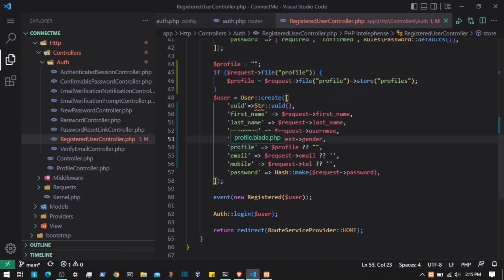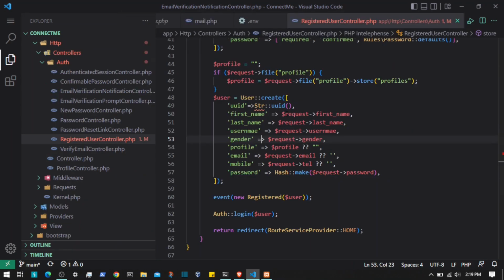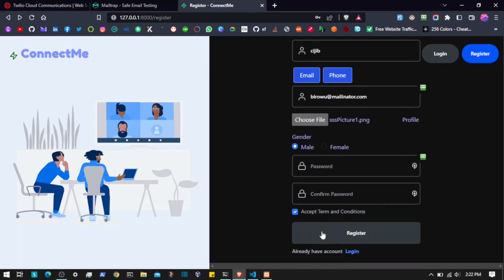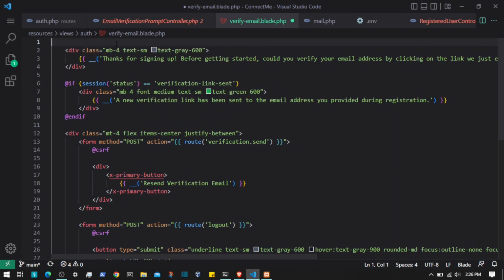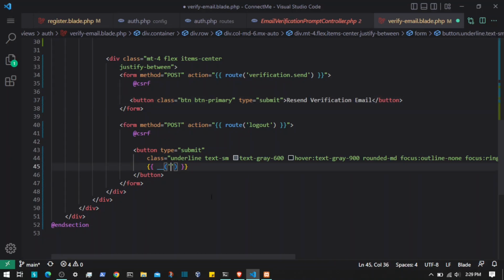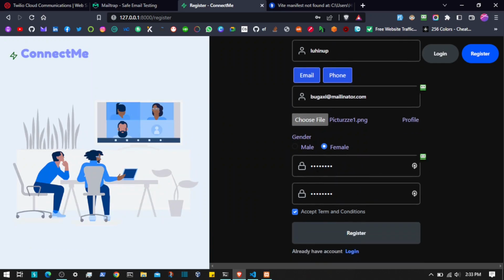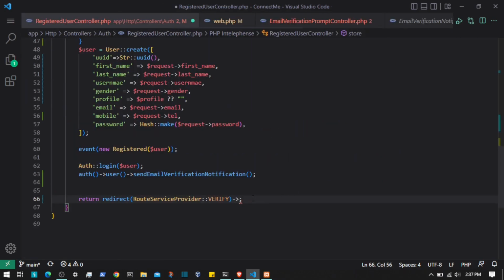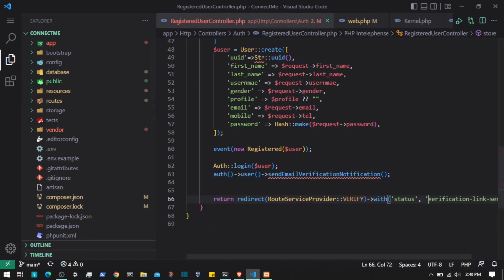Let's Add Email Verification || #9 || Social App with Laravel